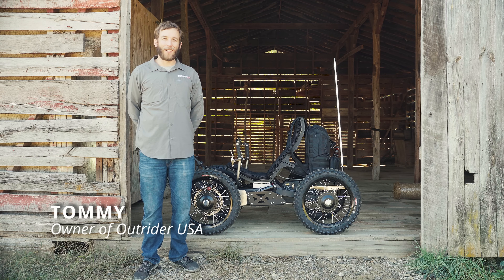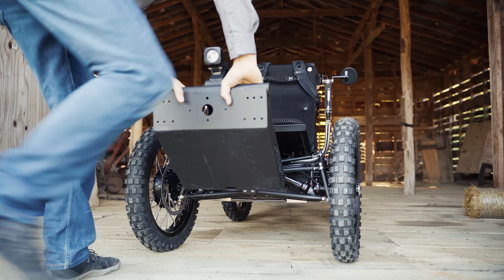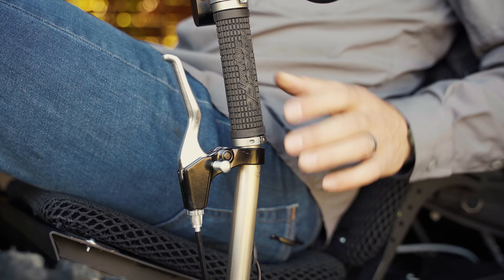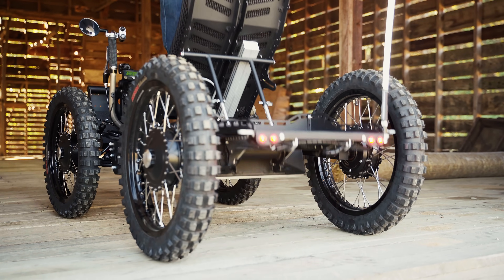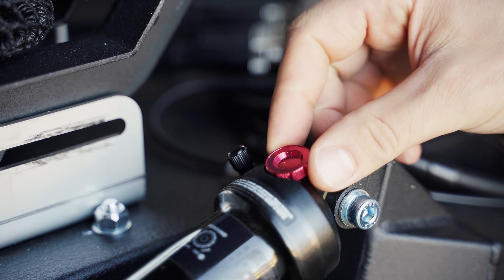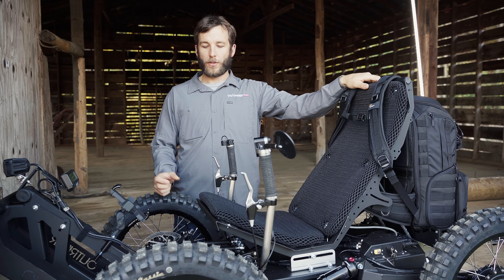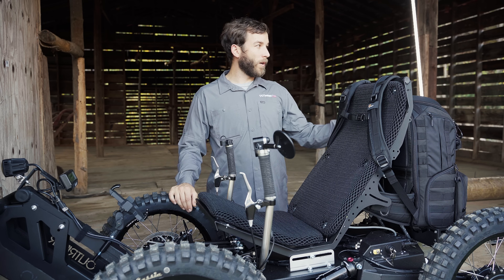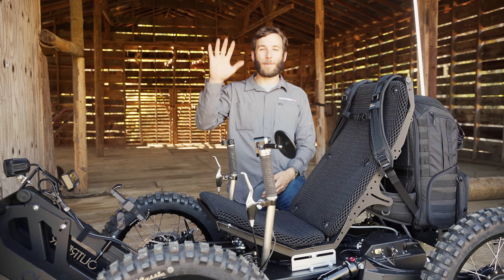2025 Coyote 4WD: What’s New!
Build & Price your Coyote online!

Outrider USA is based in Mars Hill, North Carolina, and has been building heavy duty electric vehicles since 2009. The Outrider Coyote is the lightest 4WD ATV ever produced, with up to 140 miles of range. It is the only ATV on the market to offer adaptive controls, for individuals with mobility impairments.